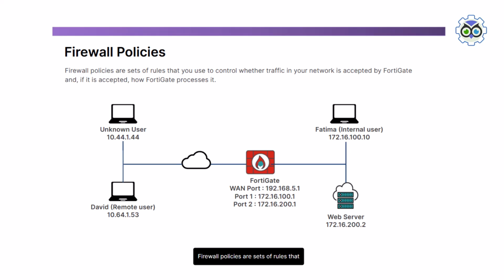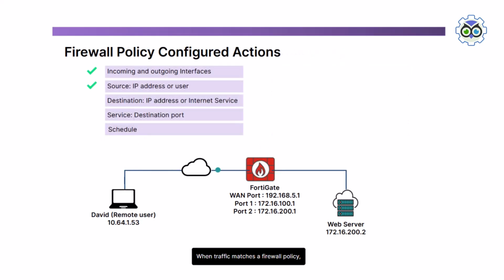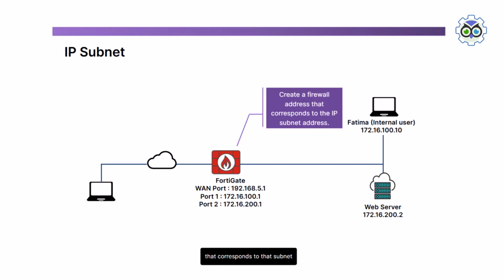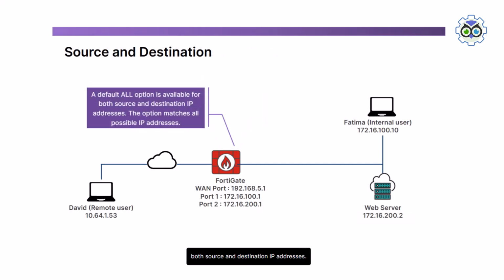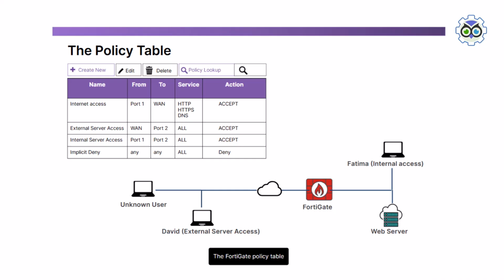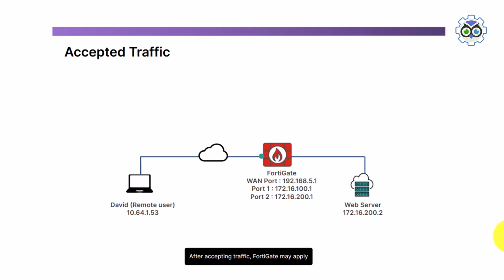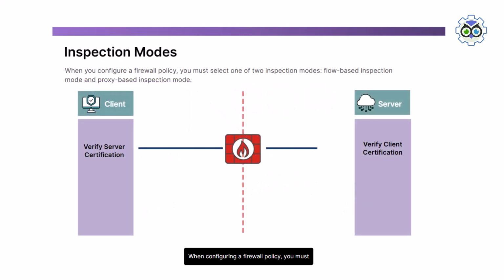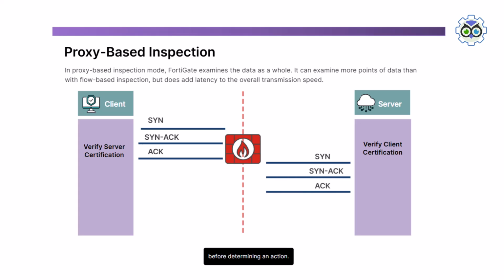Lession 3 - Firewall Policies - FCA FortiGate 7.6 Operator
Lession 3 - Firewall Policies - FCA FortiGate 7.6 Operator (total 13 lessions)